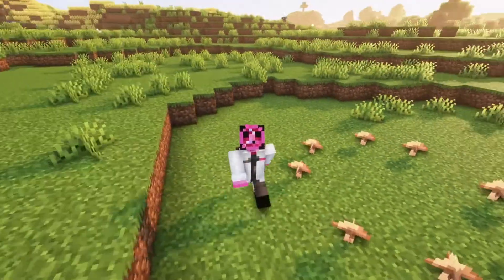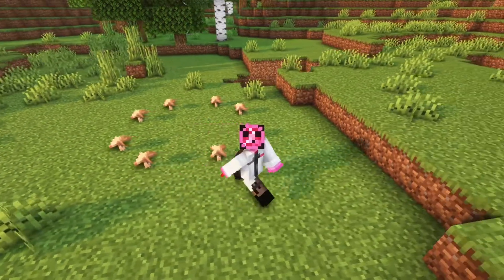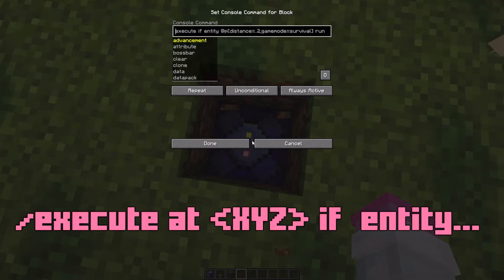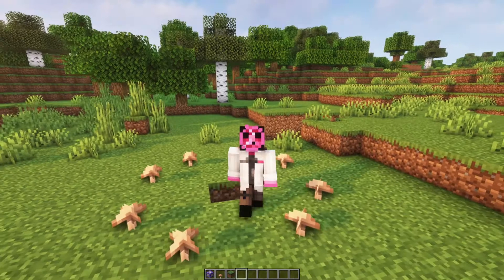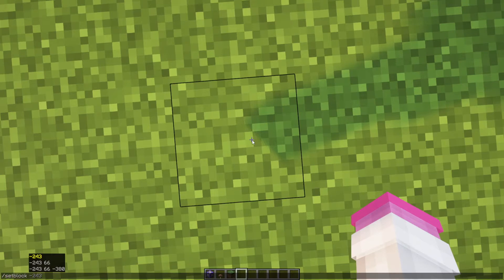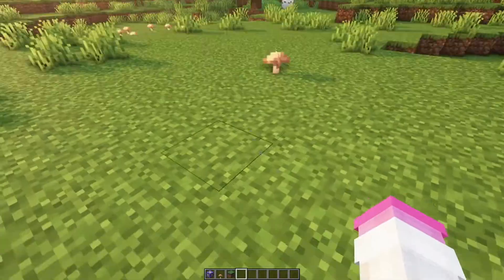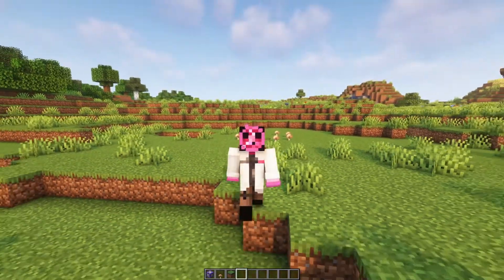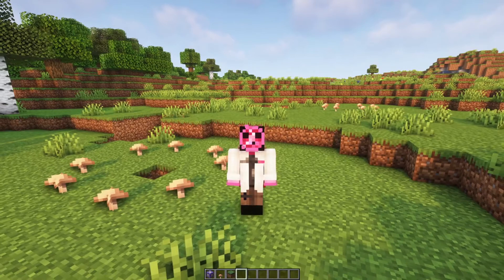Minecraft, But Fairy Rings Curse You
Minecraft, but I added Fairy Rings that curse you!
Fairy rings are an old myth that persists because, look at them, have you ever seen one in person? They're paranormally-looking weird nature.

what would you make them do to players?

execute if entity @p[distance=..2,gamemode=survival] run spreadplayers ~ ~ 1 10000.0 false @p

execute if entity @p[distance=..2,gamemode=survival] run effect give @p minecraft:invisibility 99999 1 true

/execute at X Y Z if entity...

0:00 What is a Fairy Ring?
0:28 OH NO I
0:41 Using commands
1:38 The Mushroom Problem